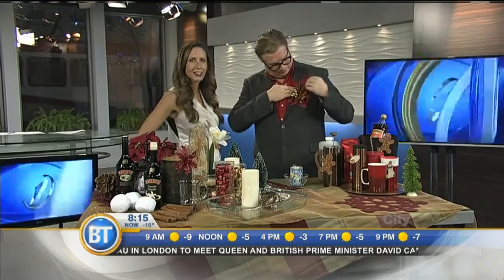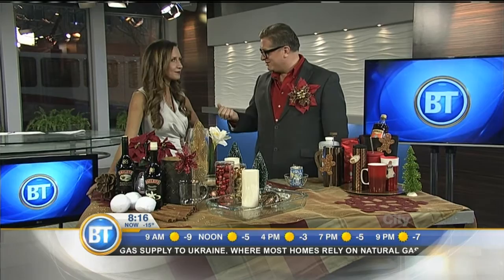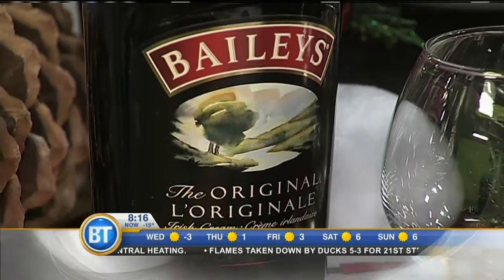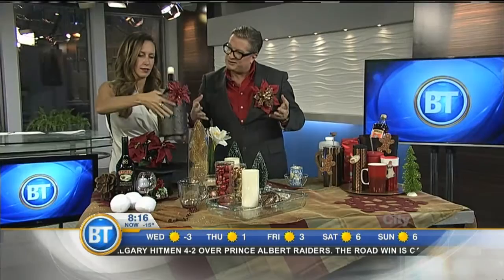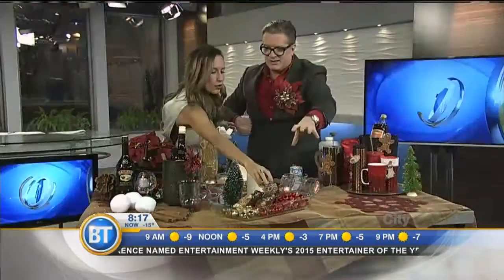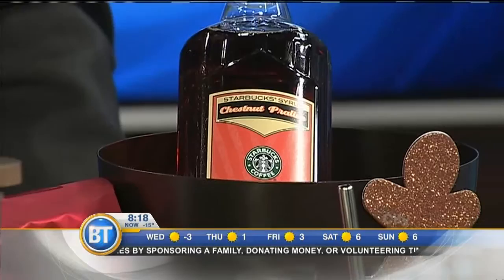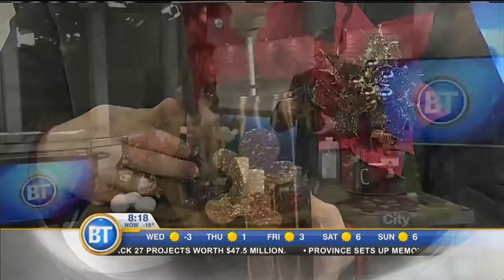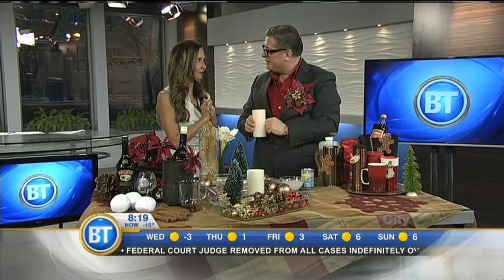Holiday decor for your kitchen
Home decor expert Karl Lohnes will be here with the season's hottest colour trends.